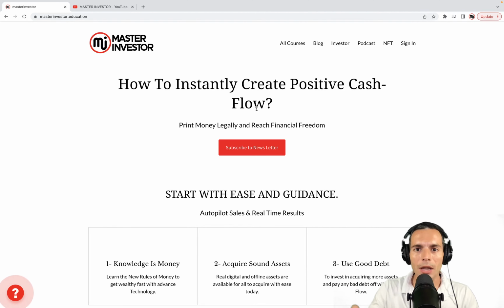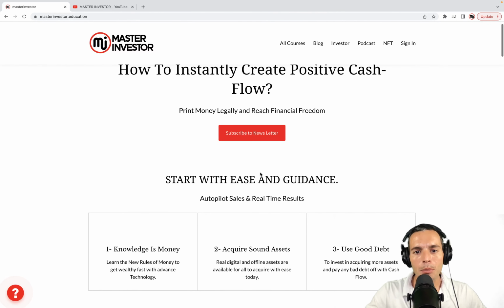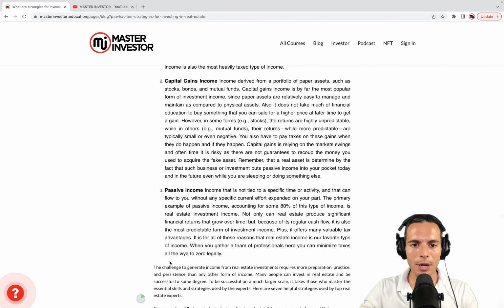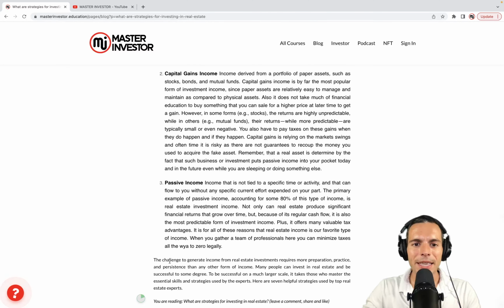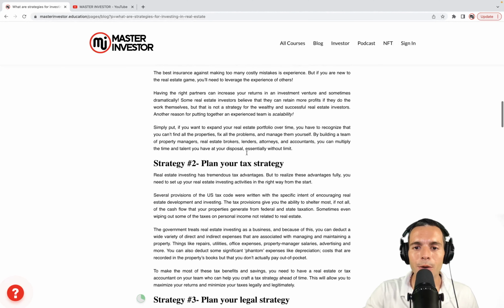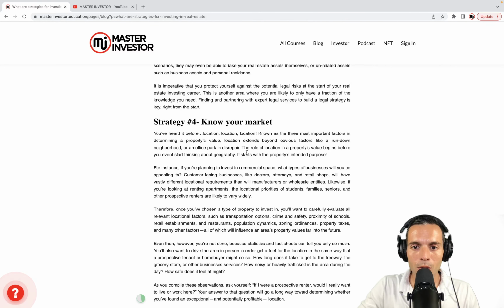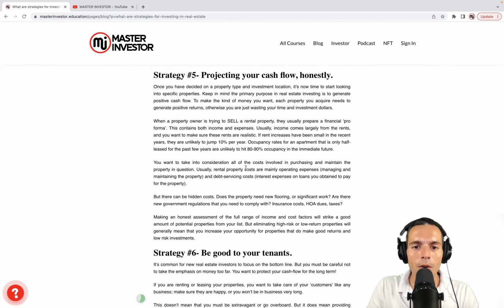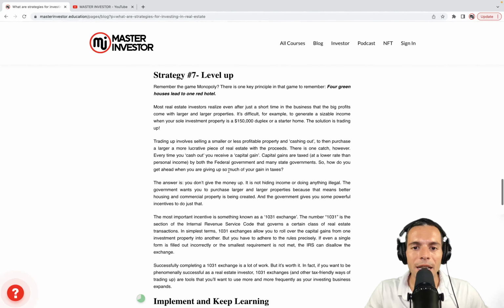What are strategies for investing in real estate? | MASTER INVESTOR | FINANCIAL EDUCATION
7 Expert Strategies for Real Estate Investing
Act now and keep learning throughout your life, and you’ll find that real estate investing can provide you with a wonderful foundation of wealth and happiness.
Investment rule number one, is to always know what kind of income you are working for. Here at Master Investor, we of course focus on building passive income for us and our partners.

You are reading: What are strategies for investing in real estate?

1- Earned Income Income derived from a job or some other form of labor. In its most common form, it is income from a paycheck. Because you can receive only as much earned income as you have hours to work, your ability to build wealth in this way is severely limited—a dilemma that is compounded by the fact that earned income is also the most heavily taxed type of income.

2- Capital Gains Income Income derived from a portfolio of paper assets, such as stocks, bonds, and mutual funds. Capital gains income is by far the most popular form of investment income, since paper assets are relatively easy to manage and maintain as compared to physical assets.

3- Passive Income Income that is not tied to a specific time or activity, and that can flow to you without any specific current effort expended on your part. The primary example of passive income, accounting for some 80% of this type of income, is real estate investment income.

Get our latest ebook: How to build cash flow with the internet?

Come here to get a copy of another great business book: The 10 new rules of money's ebook!

As we say here, “Money is just an idea.”

An asset puts money in your pocket. A liability takes money out of your pocket.

The simple definition of a fake asset is one that promises to make us richer but in actuality robs us blind. We need three things:

Then, we need to offer something of value in exchange for their email and name.

Where to get products to sell that are already made for us? We do not need to create the products or sales pages, we can have use leverage by using other people's products that are already made for us. All we need to find the products we are passionate about marketing and bring new clients to the sales pages of those products.

Where can find these products that are already made?

Go to our website and find out where are the platforms to choose from hundreds of already made products that are paying high commissions and passive income for you to bring new clients to them - you will find products in any type of niche you can think about